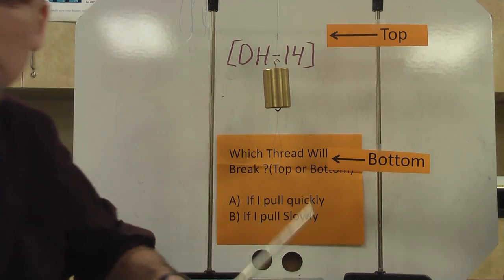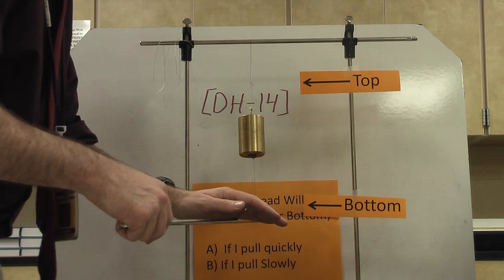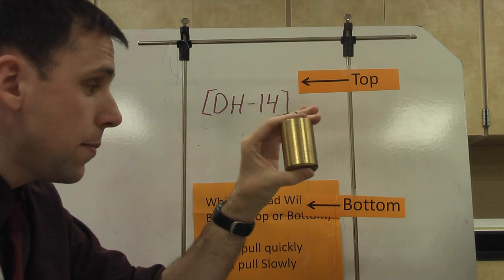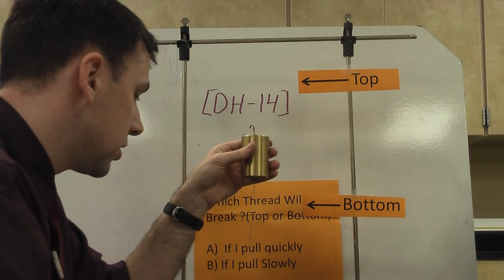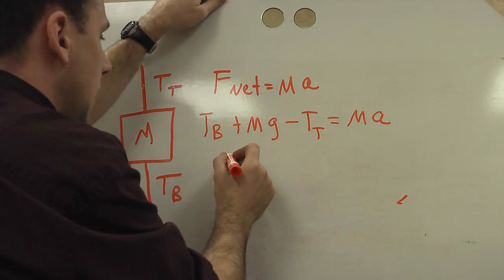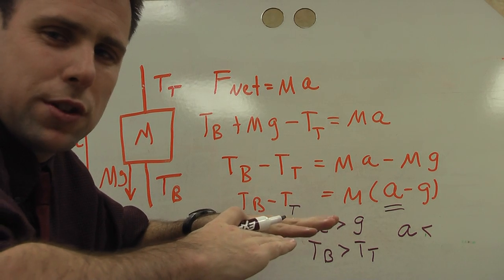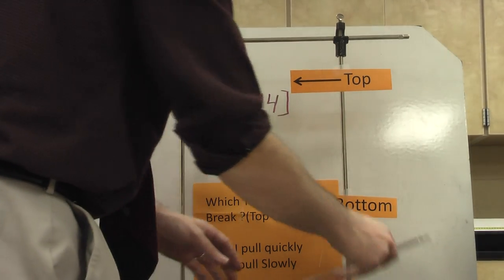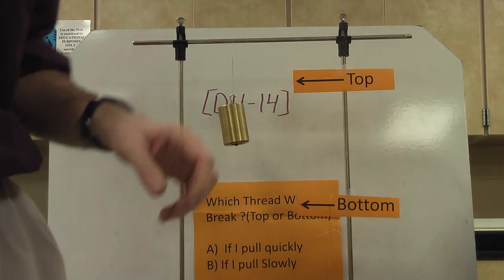[DH-14] Inertia Demonstration. Which String Breaks? (1080 P HD)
A 1 kg mass is suspended from a Rod by a thread.  The bottom of the mass is connected to another thread.  When the lower thread is pulled, which one will break?  Why?
To Skip to the Fast Pull go to 1:10
To Skip to the Slow Pull go to 1:55